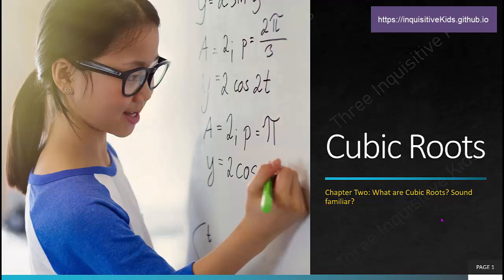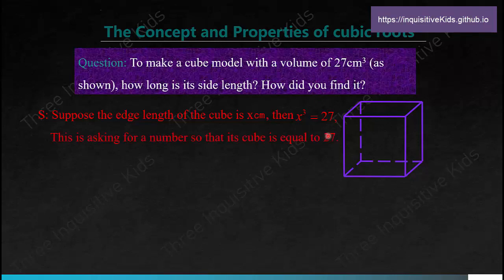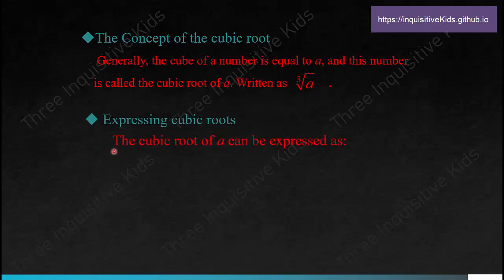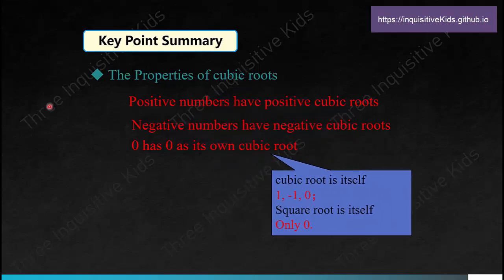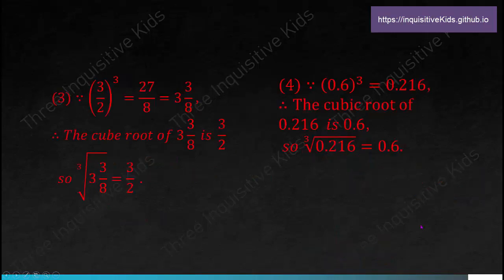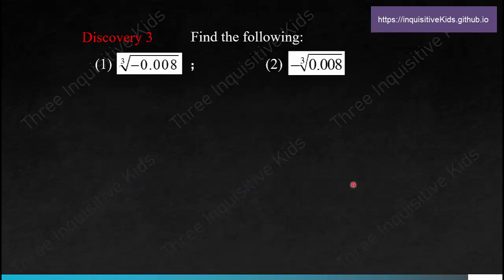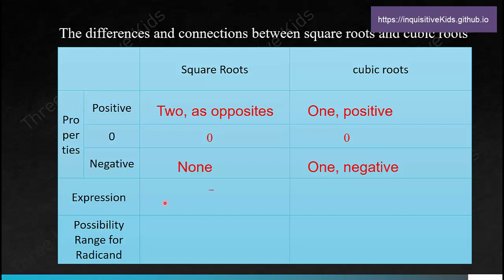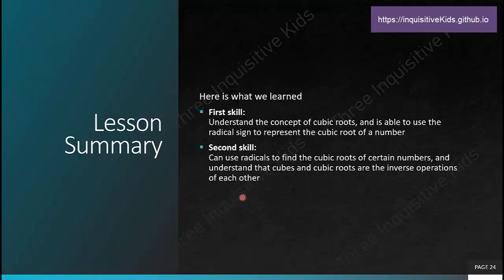8th Grade Math Lessons | Unit 2 | Cubic Roots | Lesson 2.3 | Three Inquisitive Kids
Cubic roots are the inverse operations of cubes. Although cubic roots and square roots are similar, there are also some changes that you should know.